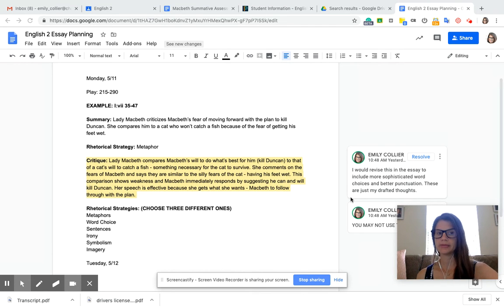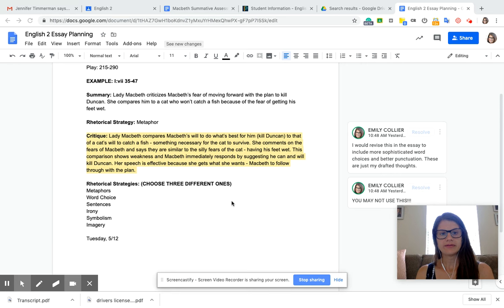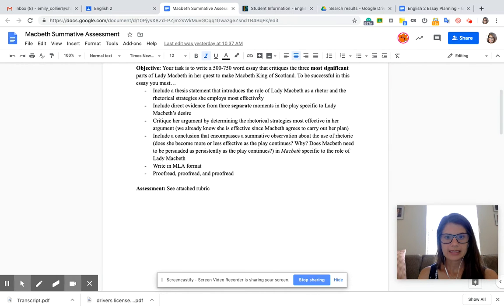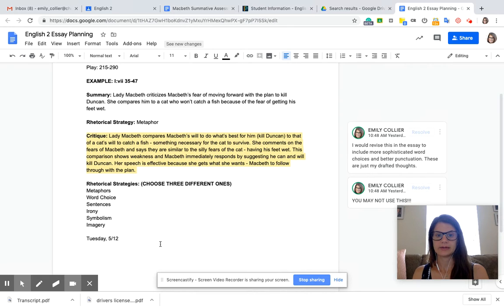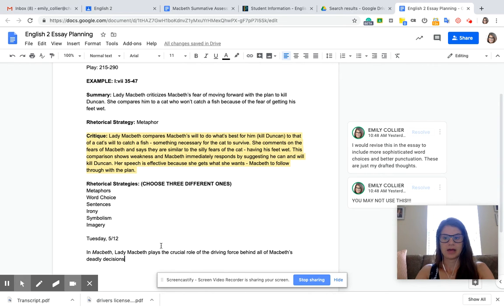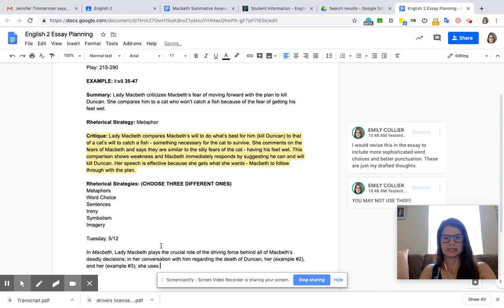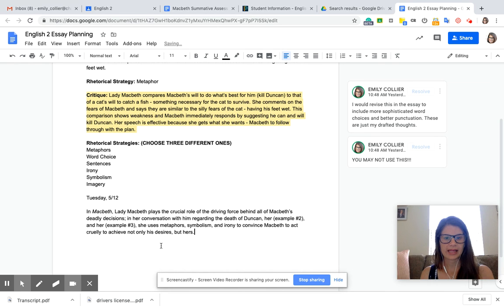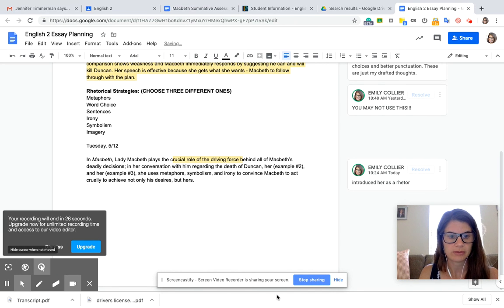E2: Thesis Statement (pt.1)